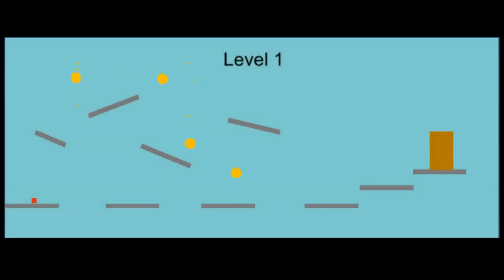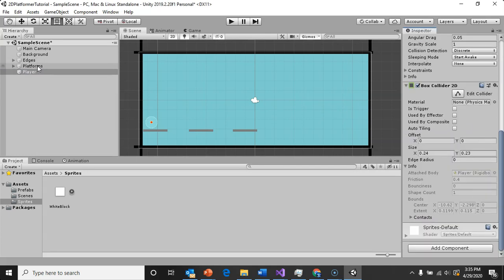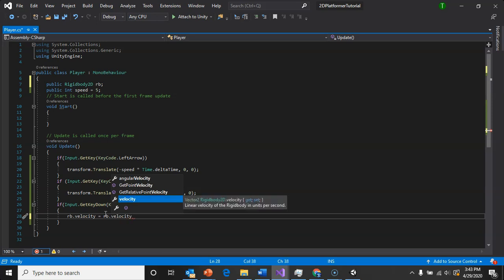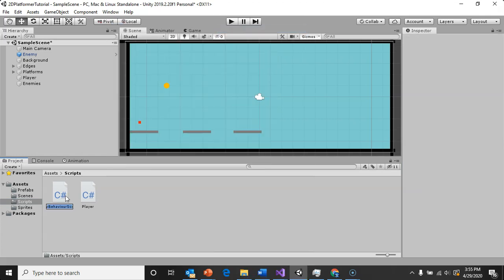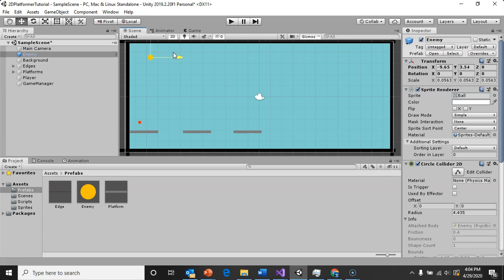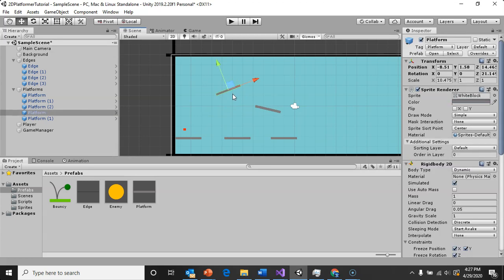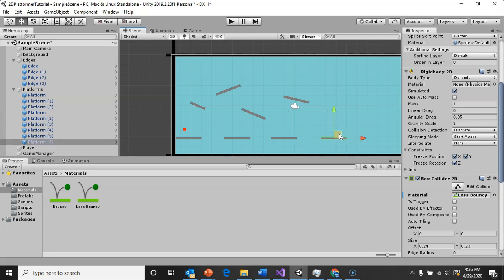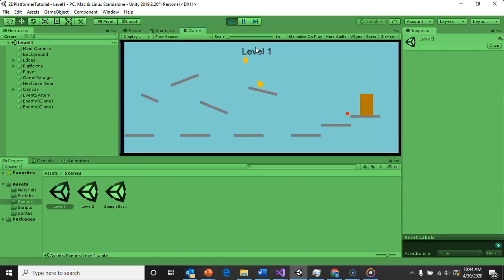Unity 2D Platformer Tutorial - Spawning Objects, Multiple Levels / Scenes, and Jumping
This Unity 2D Platformer Tutorial goes quickly but explains everything. My goal is to be able to provide quality content for all skill levels. I will continue making games of all types while adding new programming skills and game dev techniques. I would also love to hear any ideas on games I should make going forward. Always interested to hear what you all are requesting!

*My "WhiteBlock" sprite was just made by using the snipping tool in paint on a white background!*